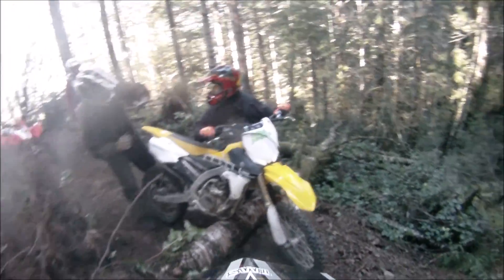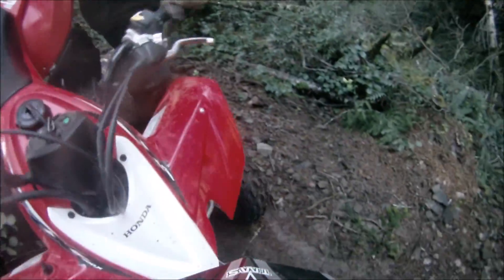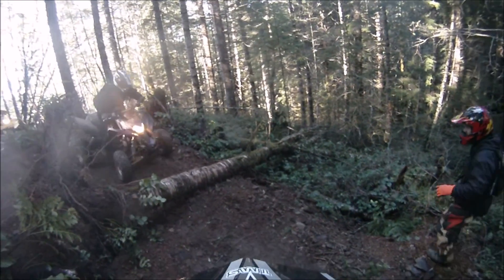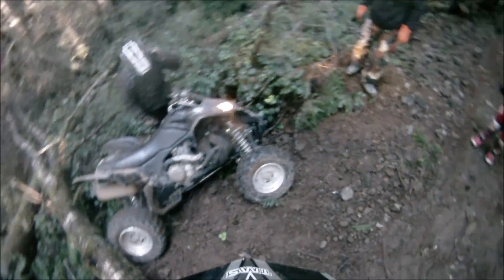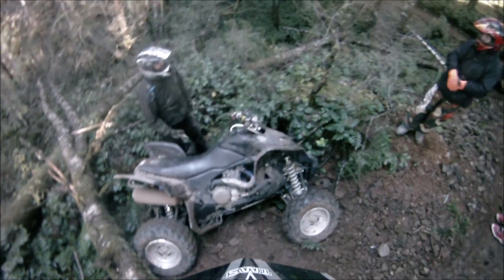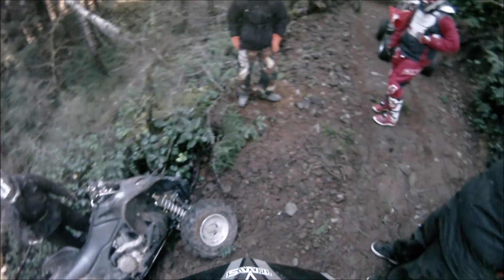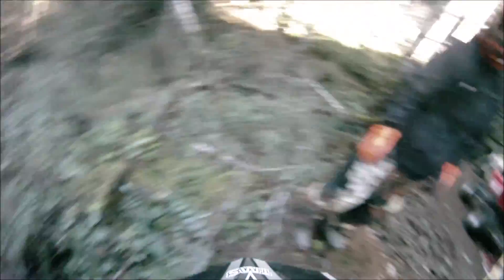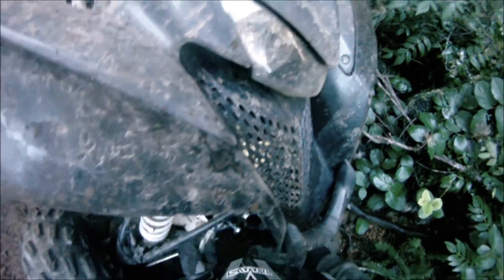Ill Just leave this here